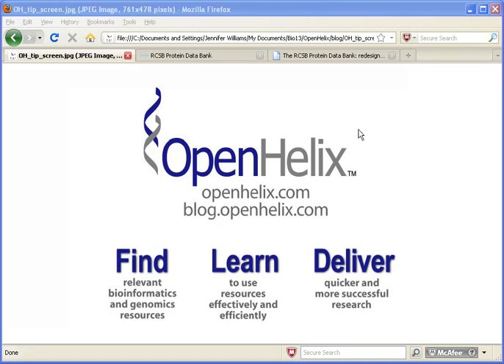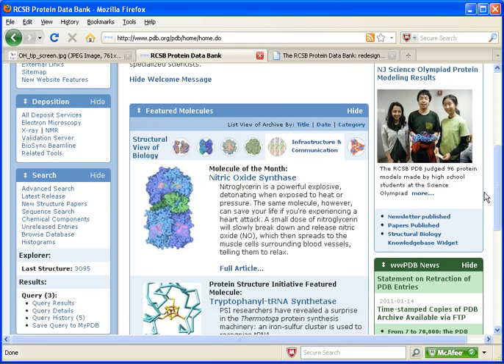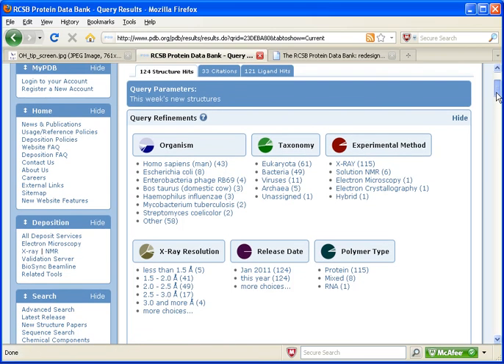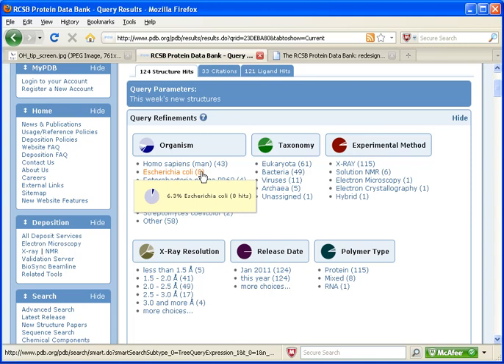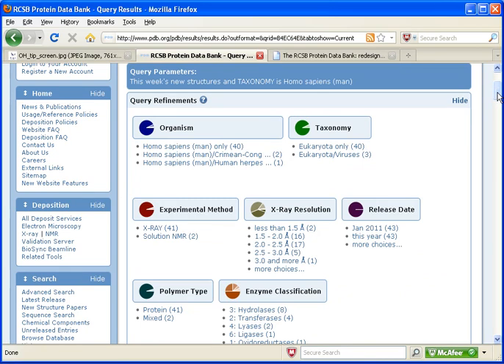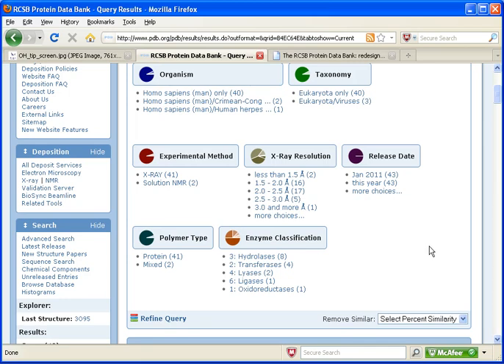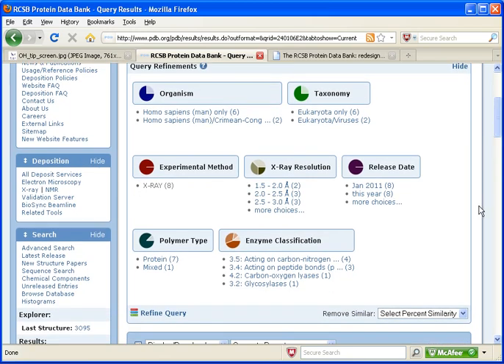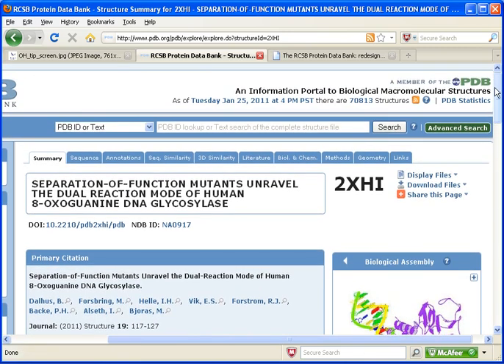Tip of the Week: RCSB PDB Data Distribution Summaries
In this tip I feature the data distribution summaries and their drill down features which you can see from many RCSB PDB searches. For more information about this resource please see our blog post at URL